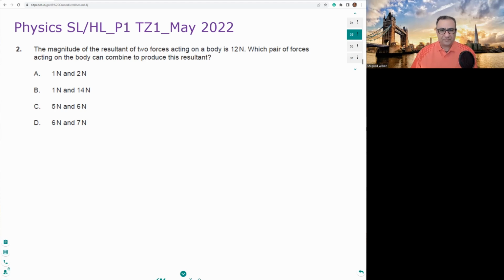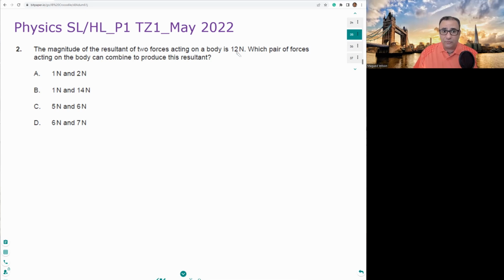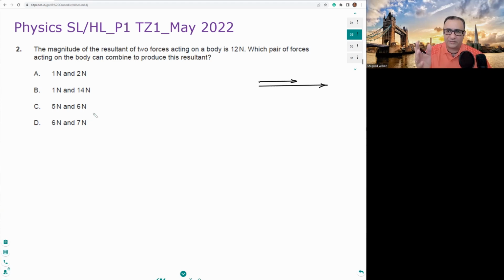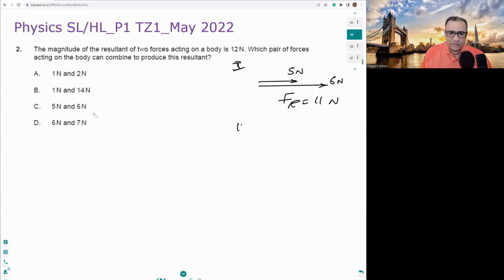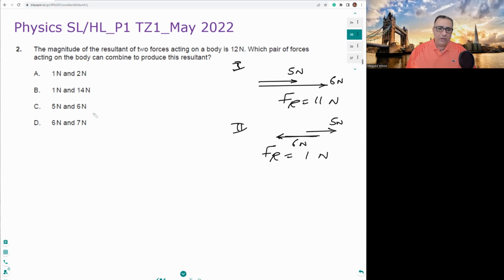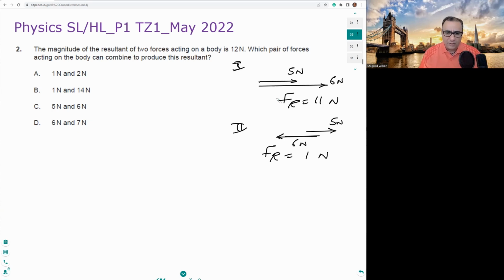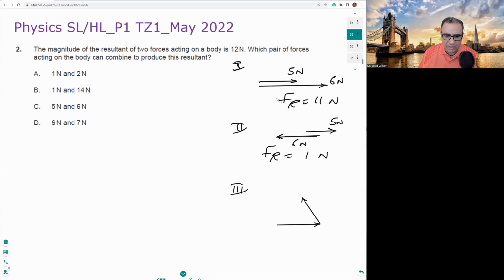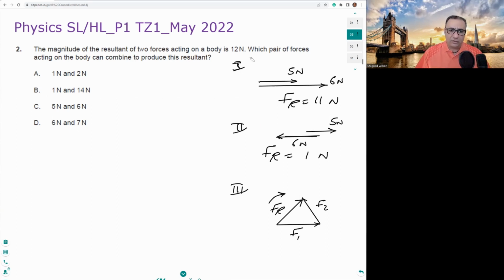Physics SL/HL P1 TZ1 May 2022 (No.2)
In light of my technical support and aiming to solve the maximum number of questions of the previous IB past papers in Physics SL and HL, I will walk you over question no.2 of Paper1 (Time Zone1) of May 2022 session Physics SL/HL past paper, and I'll do my best to assist you in solving it.
Here is the solution of a tricky question on vectors. It tested the ability to think outside the box and laying out all the different possible configurations of the given forces.